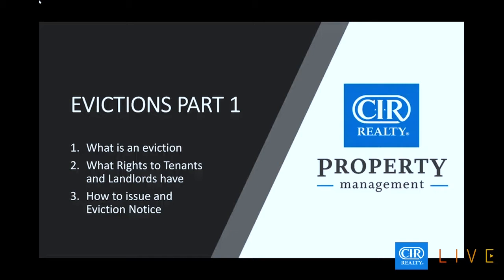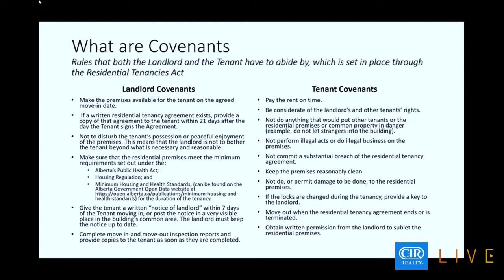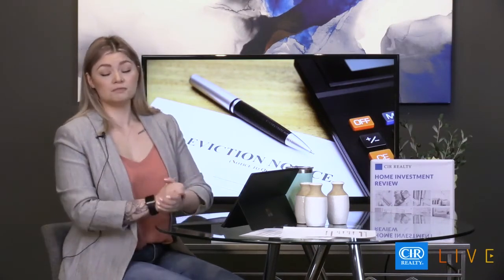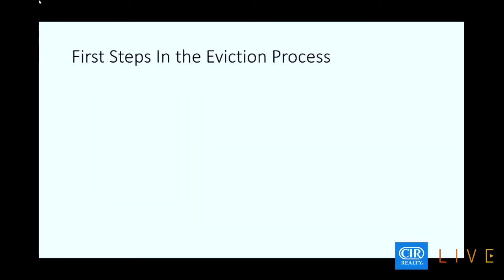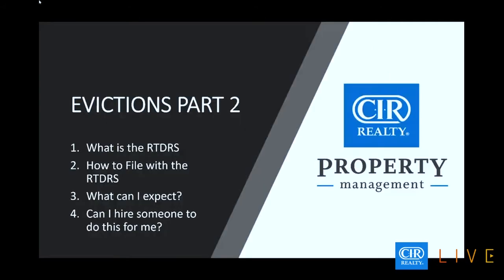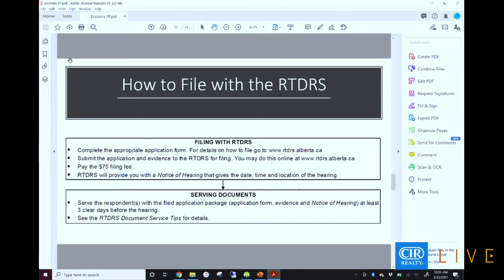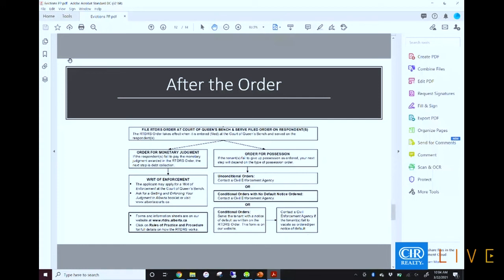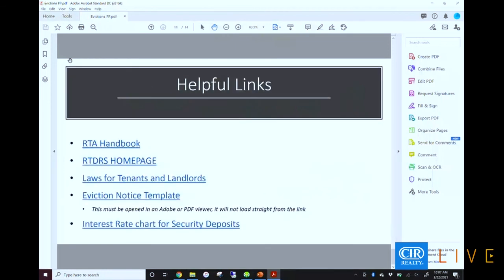Everything Evictions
In this segment, Kristin Wood, Broker Delegate and Division Manager of CIR REALTY Property Management, explains what an eviction is, what rights do tenants and landlords have, how to issue an eviction notice, and more!